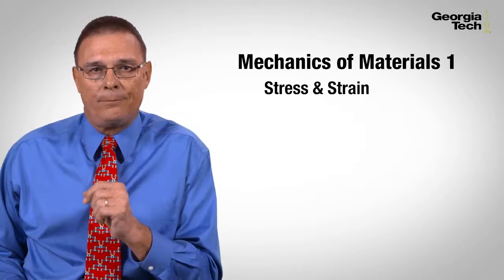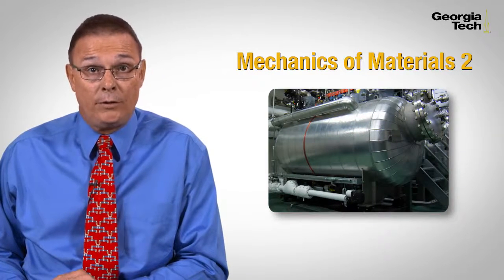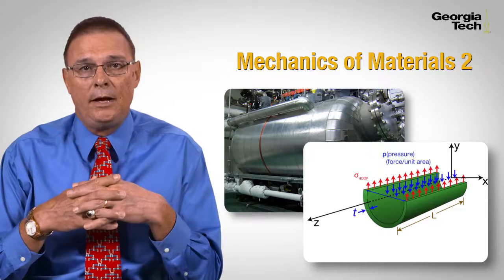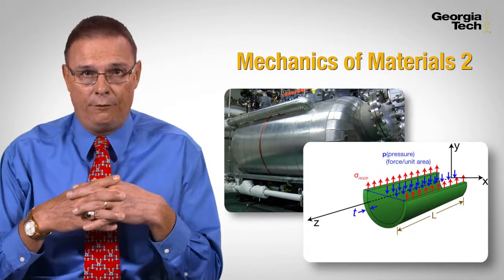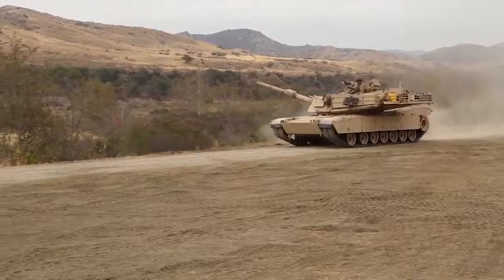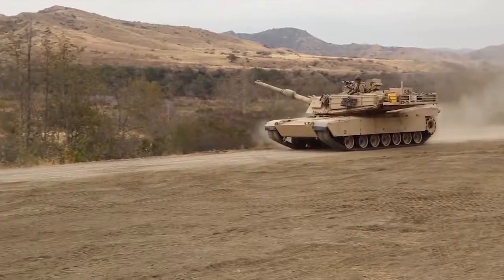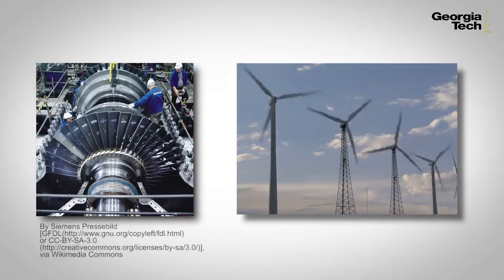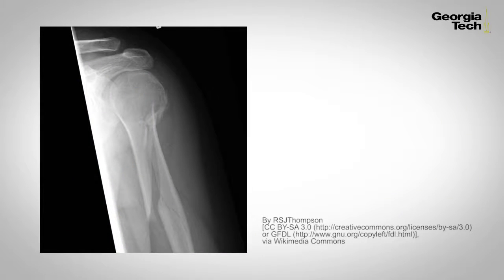Mechanics of Materials - Part II